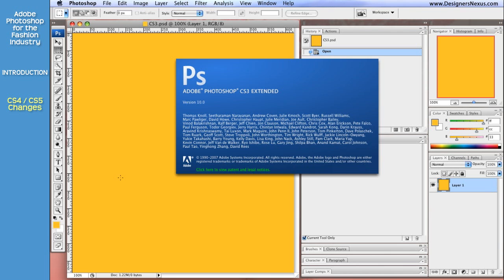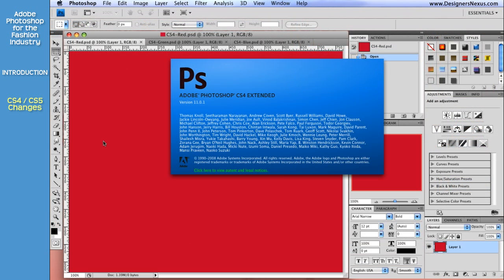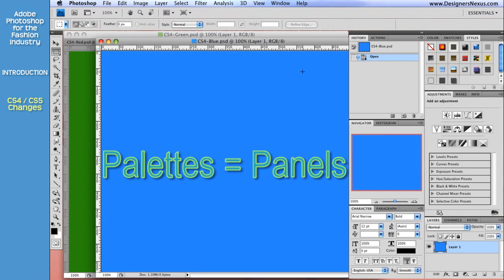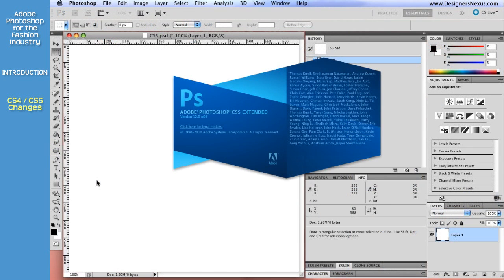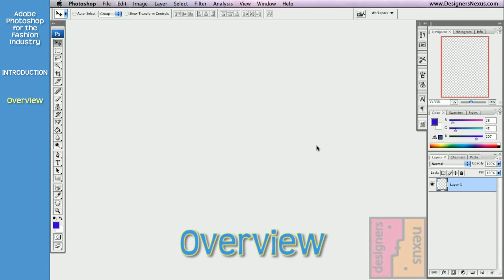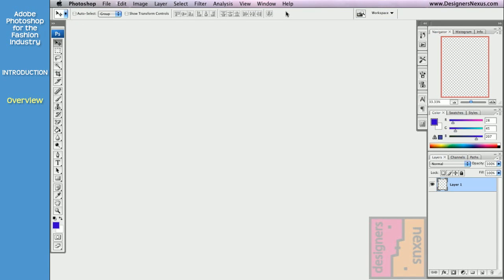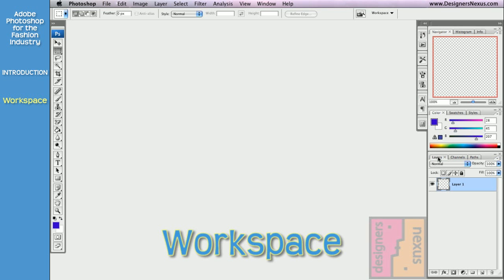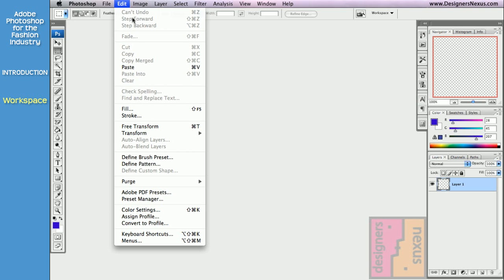Photoshop Tutorial for Fashion Design (01/24) Introduction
- Differences between CS3, CS4 and CS5
- Program and workspace overview

CHAPTERS
0:08 Introduction
0:43 CS4 Changes
1:14 CS5 Changes
1:29 Overview
2:33 Workspace

We grouped the videos to play one after another, so you can sit back and relax:

ALL VIDEOS
You can also skip directly to the topic you want to learn about:
| 02 - New File, Save File
| 03 - Menus - File, Edit, Image
| 04 - Menus - Layer, Select, Filter, View, Window, Help
| 05 - Tools - Move, Select, Crop
| 06 - Tools - Brushes, Stamp, History, Healing
| 07 - Tools - Eraser, Bucket, Gradient
| 09 - Vector Tools Intro, Type Tool, Text Editing
| 10 - Path Creating Tools, Bezier Curves, Sketching
| 11 - Vector Modes, Path Editing, Reshaping Tools
| 12 - Foreground and Background Colors, Eyedropper Tool
| 13 - Quick Mask Mode, Change Screen Mode
| 14 - Palettes - Navigation, Histogram, Info
| 15 - Palettes - Color Palette, RGB Colors
| 19 - Alpha Channels, Masks, Advanced Selections
| 20 - Layer Mask Palette, Paste Into Command
| 21 - Paths Palette, Vector Graphics
| 22 - History Palette, Actions Palette, Colorize
| 23 - Tool Presets, Brushes Palette, Levels
| 24 - Other Palettes, Layer Comps, Workspace

PRACTICE FILES DOWNLOAD
- Download the exercise files to follow along

ABOUT US
for free downloads and
resources for the fashion industry. For fashion design training